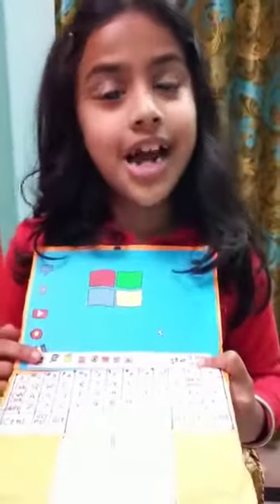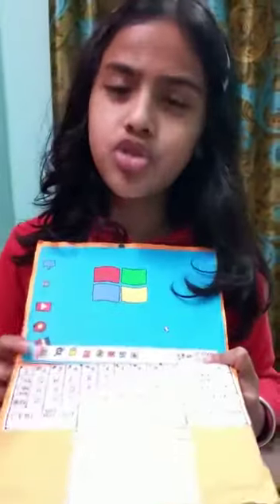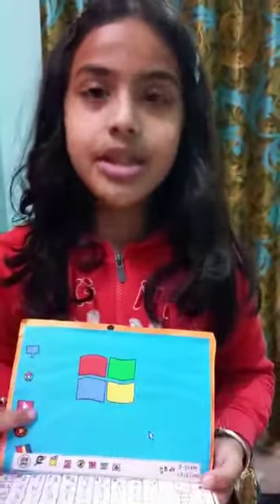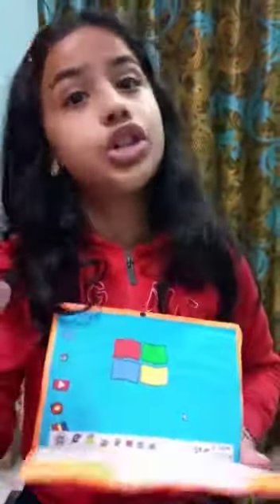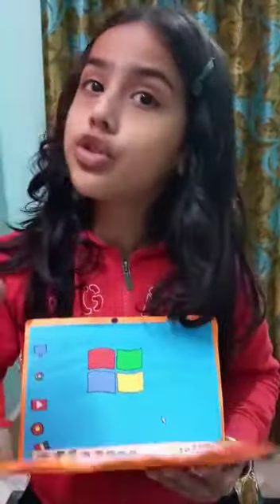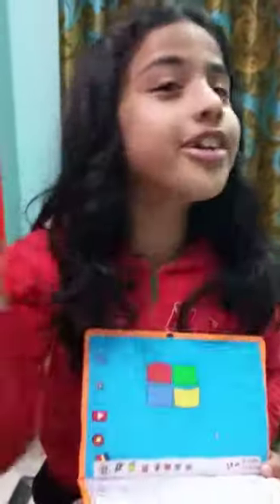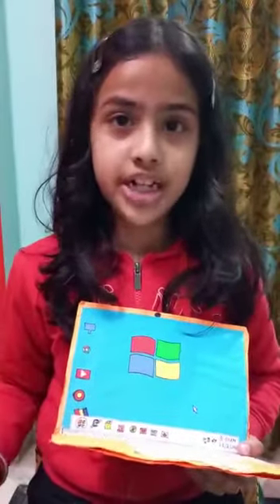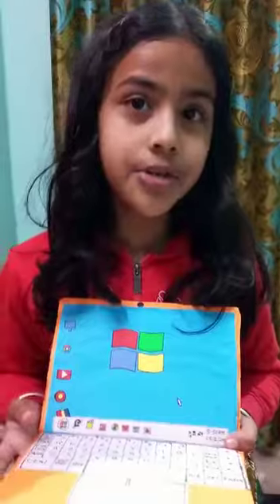SHORT STORY | COMPUTER PROJECT | VINAYA SINGH | STD. II C